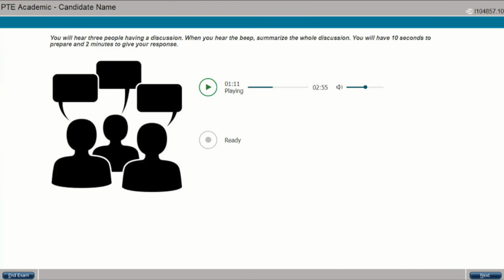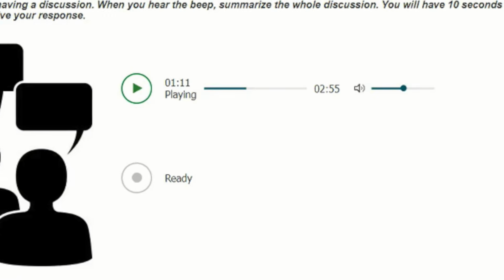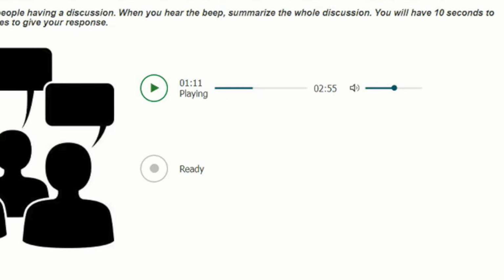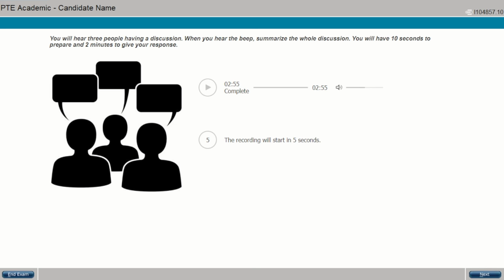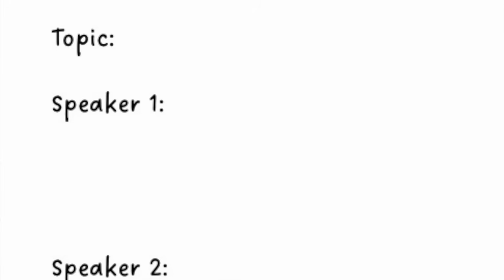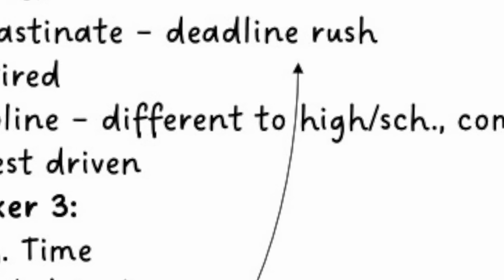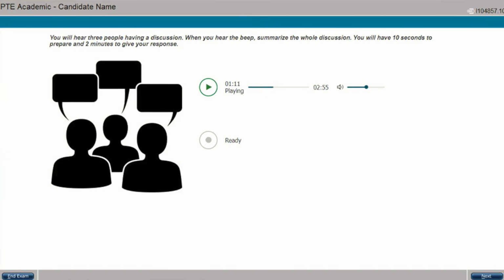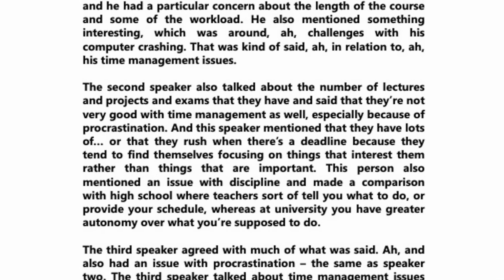Prepare for PTE Academic | Summarize group discussion | Everything you need to know 💡| Pearson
Struggling with the Summarize Group Discussion task in the PTE Academic speaking section? This video is your ultimate guide to scoring high! Learn step-by-step how to take effective notes, capture each speaker’s ideas, and deliver a clear, fluent, and confident summary. Perfect for PTE Academic preparation and high score strategies.

We break down:

Task structure: How it works and what to expect on test day

Scoring criteria: Content, fluency, and pronunciation explained

Effective note-taking tips: Organize your notes by speaker

High-scoring sample response: See what a top-level answer sounds like

Practical strategies to improve your PTE Academic speaking skills

Whether you’re aiming for 90 in PTE Academic, preparing for university admissions, or just want to master the speaking section, this video will help you boost your score with confidence.

Chapters:
00:00 – Introduction: Summarize Group Discussion Overview
00:17 – Task Structure: Audio length, preparation, and response time
01:36 – Scoring Criteria: Content, Fluency, Pronunciation
03:15 – Note-Taking Tips: Organize notes by each speaker
05:00 – Sample Discussion: Time Management at University
08:50 – High-Scoring Response Breakdown
13:00 – Key Tips for Success: Focus, Organize, and Summarize
14:30 – Practice Advice: Improve with Different Discussion Topics

Tips for viewers:
✅ Identify the main topic and each speaker’s perspective
✅ Use linking words like however, on the other hand, as a result
✅ Avoid memorized templates; your response must be original
✅ Practice summarizing multiple discussions for better fluency and confidence